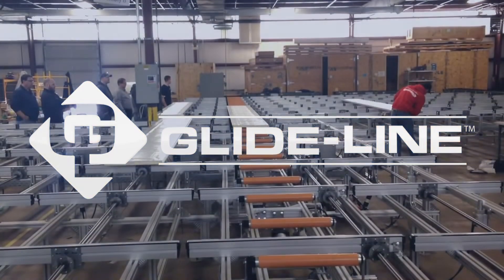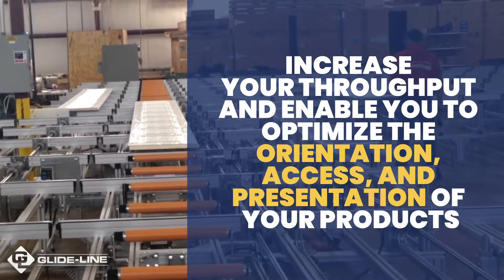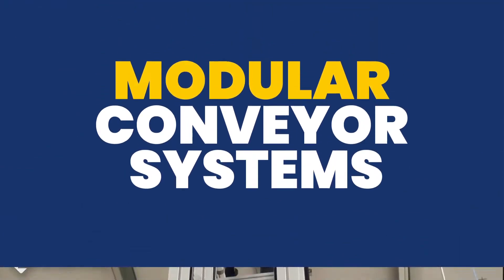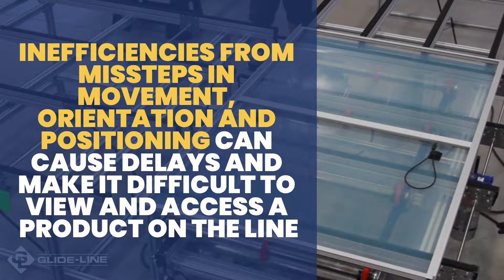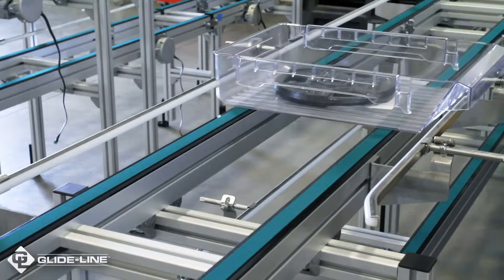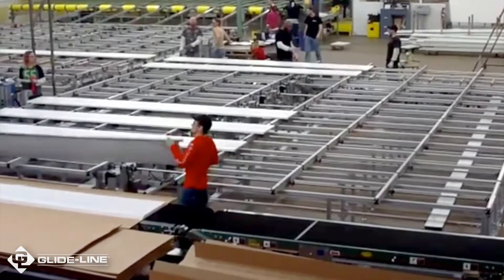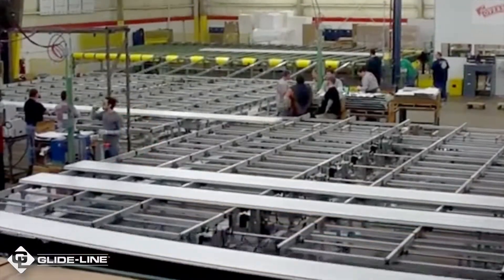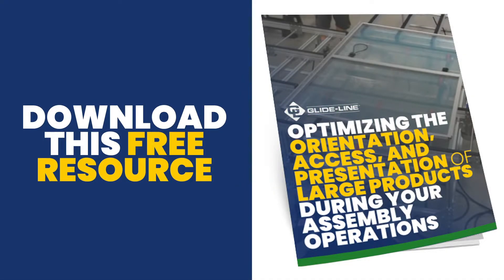Modular Conveyor Designs for Orientation & Positioning of Products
So you have a manufacturing process that produces large assemblies. You need a conveyor system that will increase your throughput and enable you to optimize the orientation, access, and presentation of your products. And to automate your material handling, you need to have innovative devices and solutions that integrate seamlessly with your existing setup.

That’s what modular conveyor systems are all about.

In large assemblies, moving, positioning, and accessing your products quickly is crucial to maintaining high product yields. This is because the inefficiencies from missteps in movement, orientation and positioning can cause delays and make it difficult for people or robots to view and access a product on the line.

This is where modular conveyor systems come in.

By using a series of devices that are designed to integrate into various assembly processes, you can create a system that is tailored to your unique needs.

Each device can be positioned where you need it to be, allowing you to create a conveyor system that will automatically orient and position your products for maximum efficiency. This will help you increase your throughput, improve your product yields, lower your production costs, create a more ergonomic environment and increase your bottom line.

To learn more about our modular conveyor designs, download your copy of our guide to optimizing the orientation, access, and presentation of large products during your assembly operations!